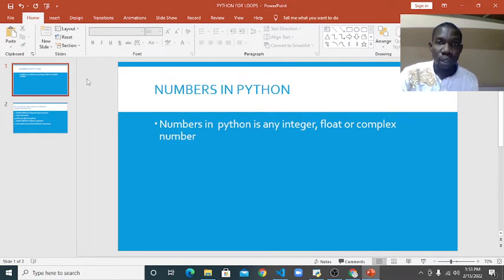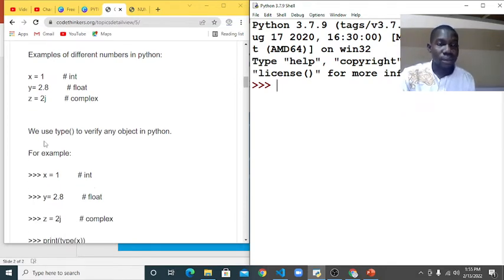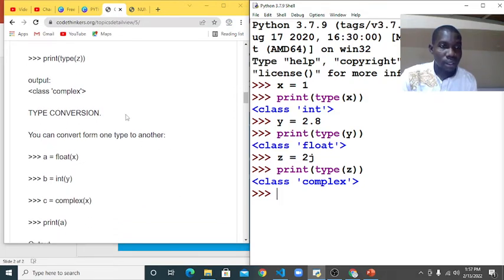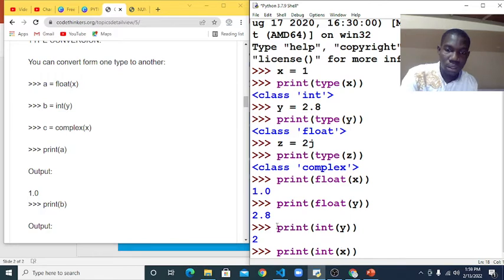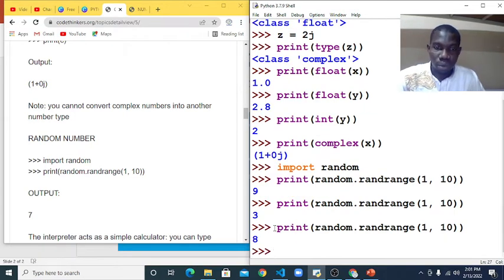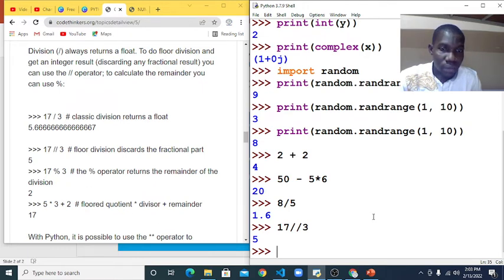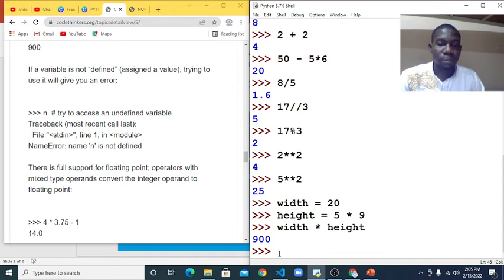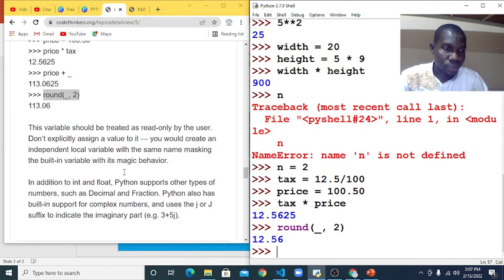HOW TO MANIPULATE NUMBERS IN PYTHON.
This Tutorial explains how easily to manipulate numbers in python.